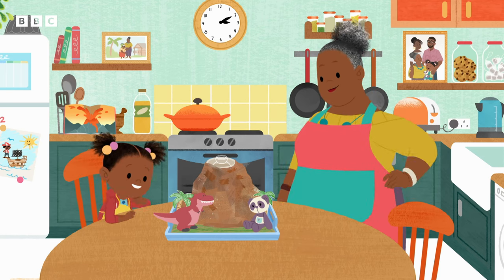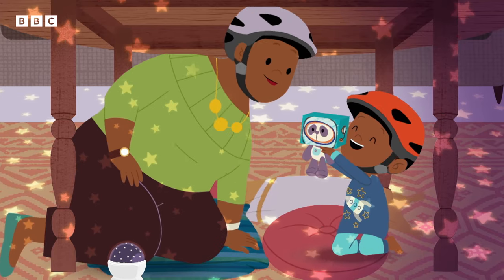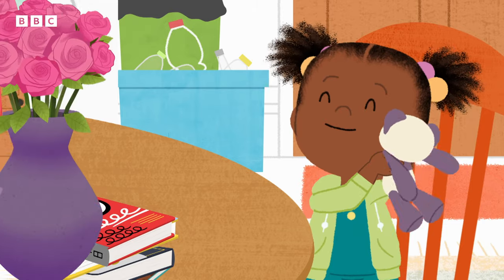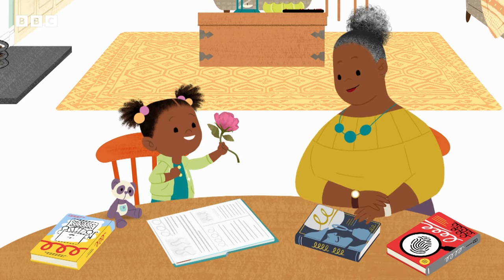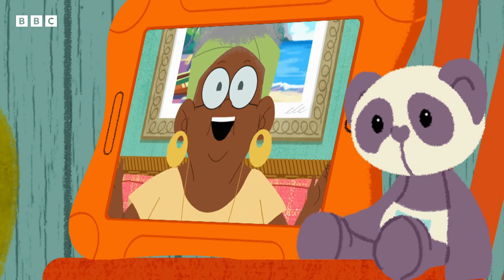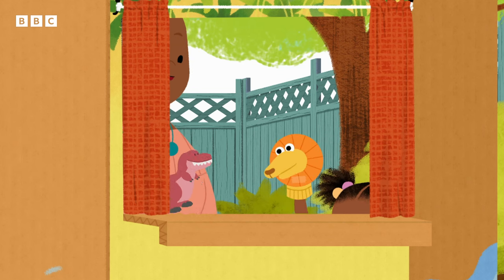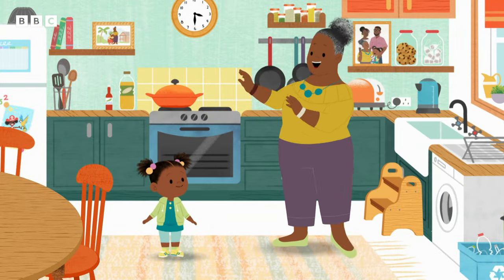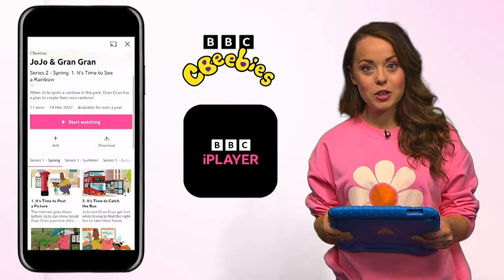JoJo & Gran Gran | It's Time To Make a Volcano | CBeebies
JoJo & Gran Gran Build A Space Rocket 🚀 | CBeebies

All your favourite 'Gran Gran Plan' moments from JoJo & Gran Gran in one place!

Season 4 of JoJo & Gran Gran is here!! Brand new episodes of JoJo & Gran Gran are available to watch on BBC iPlayer right now. Download the free BBC iPlayer and search JoJo & Gran Gran.

00:00 - 01:58 It's Time to Make a Volcano
JoJo and Gran Gran are enjoying a Captain Chloe adventure in which she travels to see a volcano. Afterwards, Great Gran Gran calls to teach JoJo all about real-life volcanoes, and Gran Gran has a plan. Why don’t they make a mini volcano of their own? They get to work building it - and it even erupts!

01:59 - 03:58 It's Time to Make a Rocket
When JoJo discovers that astronauts have visited the moon she decides she would like to go there too. With Gran Gran’s help, she builds a homemade rocket and blasts off for an imaginary adventure into space.

03:59 - 05:57 It's Time to Press a Flower
JoJo and Gran Gran press a flower so that it will last for a long time. JoJo learns that flowers wilt over time, but flower pressing is a special way to make them last longer. JoJo and Gran Gran look through Gran Gran's wedding album and enjoy old photographs, special things and happy memories. Gran Gran realises they have found the perfect place to keep their special pressed flower.

05:58 - 07:48 It's Time to Build a Den
JoJo and Gran Gran see Cynthia building a new greenhouse and decide to build a den. But when the den is too small both of them to fit in, Gran Gran helps JoJo with a plan they can follow to build a bigger den, one that will fit Gran Gran and Panda inside too!

07:49 - 09:30 It's Time to Make Ice Lollies
On a hot summer day, JoJo, Gran Gran and their friends are painting the fence around the community garden. JoJo and Gran Gran decide to buy ice lollies from Jared’s shop, only to find he has run out! Instead, they buy fruit, and JoJo soon realises that ice lollies can be made at home by freezing fruit juice. JoJo and Gran Gran give their homemade ice lollies to their friends.

09:31 - 11:26 It's Time to Put on a Show
JoJo doesn't know what to do with the odd socks in Gran Gran's laundry basket. So Gran Gran suggests they put on a puppet show, just like she used to do with Great Gran Gran when she was JoJo's age! Together, JoJo and Gran Gran make their own puppets and practice their lines, all in preparation for a big show in the garden called The Lion Who Lost His Roar! Great Gran Gran watches via video call with Jared and Cynthia. It's a hit!

11:27 - 13:19 It's Time to Build a Bug Hotel
JoJo, Gran Gran and Cynthia build a bug hotel in Cynthia’s garden and welcome some new residents. JoJo learns that different insects are attracted to different materials and environments in the bug hotel. Ladybirds like straw, beetles like dry leaves and bees like nooks and crannies. Gran Gran gives JoJo her own mini bug hotel for the insects in her own garden.

13:20 It's Time to Dance
Gran Gran busts a groove when she teaches JoJo the moves to a traditional Saint Lucian dance. JoJo finds that learning a dance can take time, before realising she can put her own twist on it.